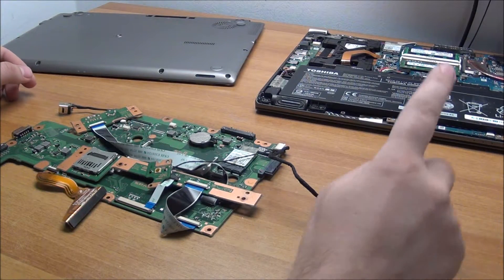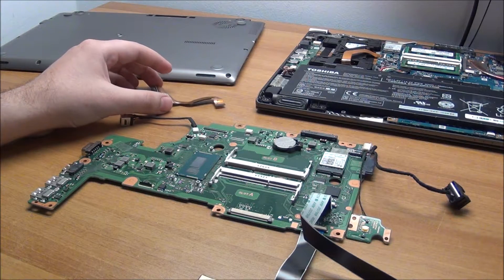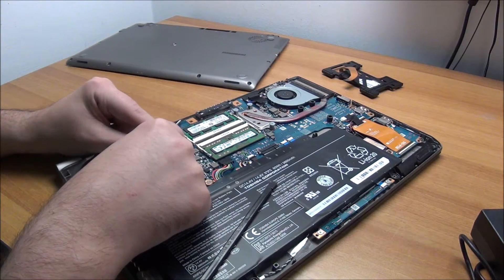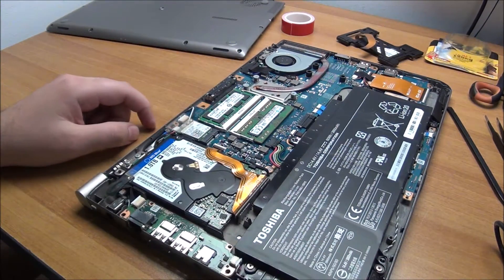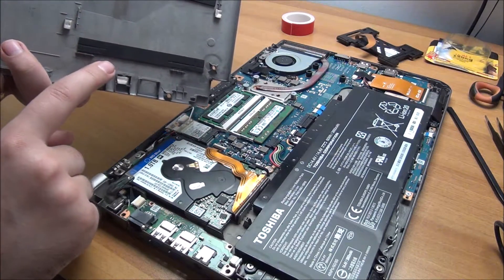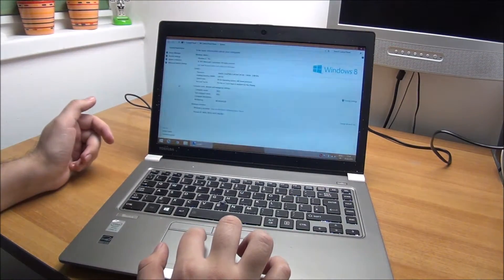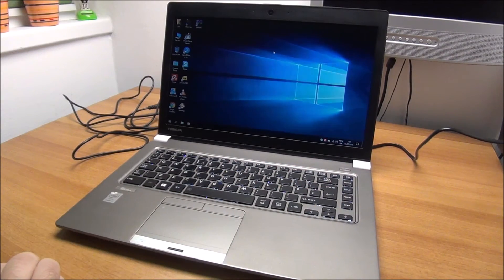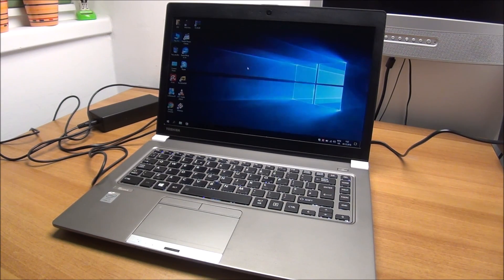Part 2 - Working on 3 Toshiba Z40 laptops - replace the mSATA SSD with a SATA hard drive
Really well built, good battery life and really compact.